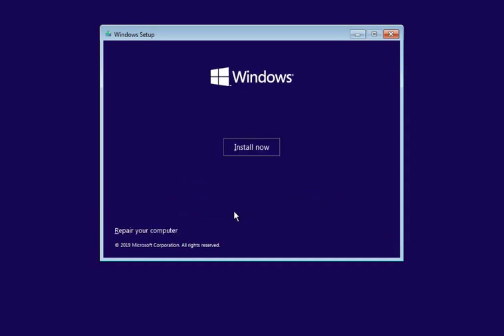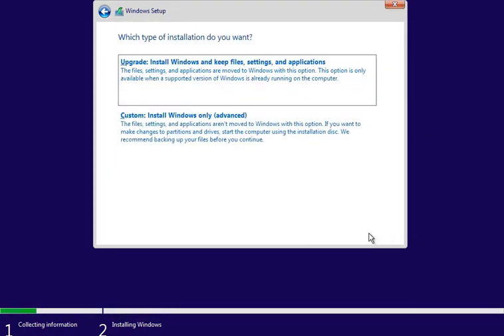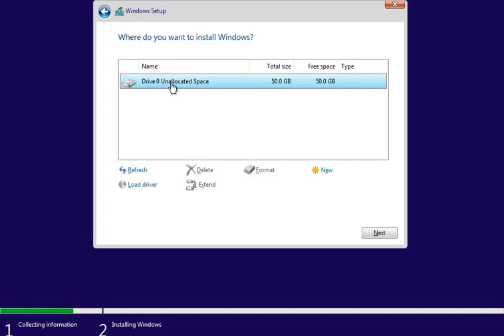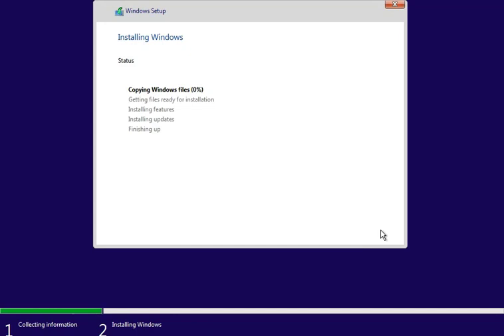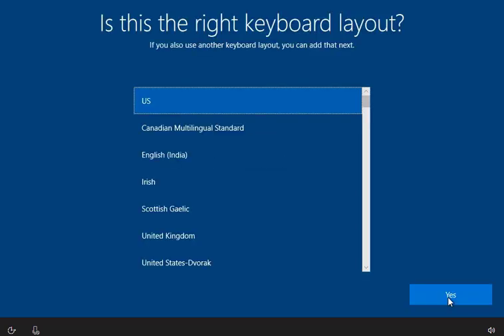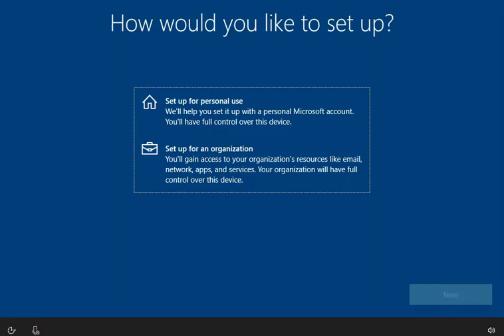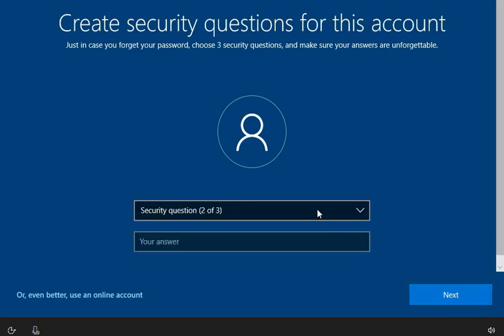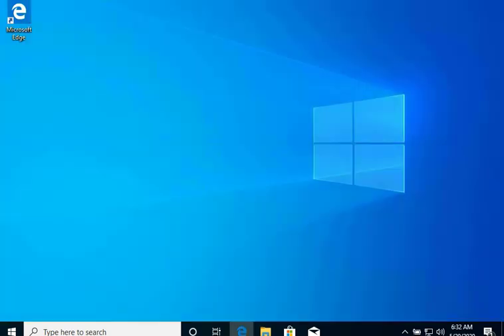fresh windows 10 installation steps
Learn with us how to install a fresh copy of windows on new or current PC using windows 10 installation media,
Warning: this method completely erase your hard disk, so please make a copy of all your data outside the pc because the copy on your computer will be lost.